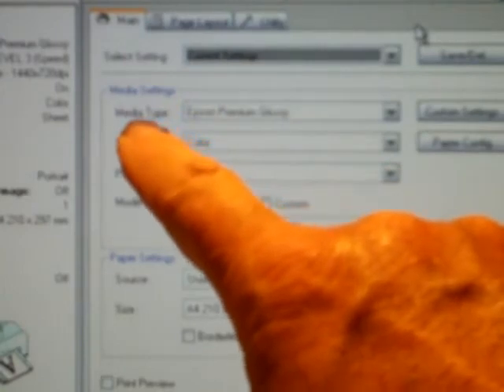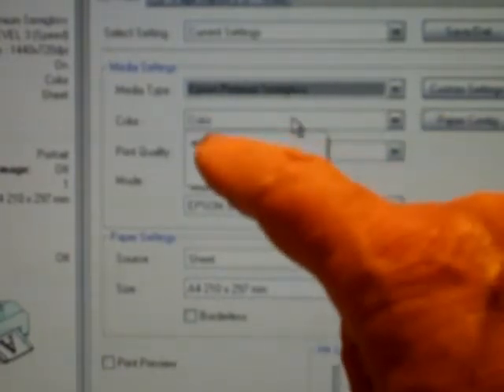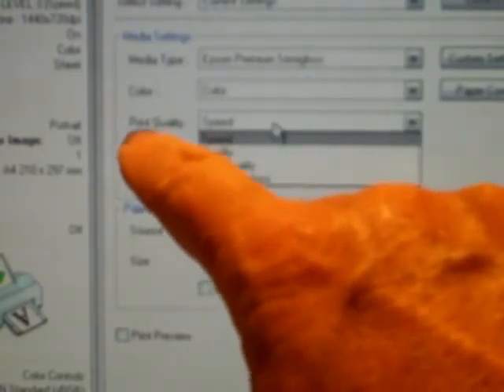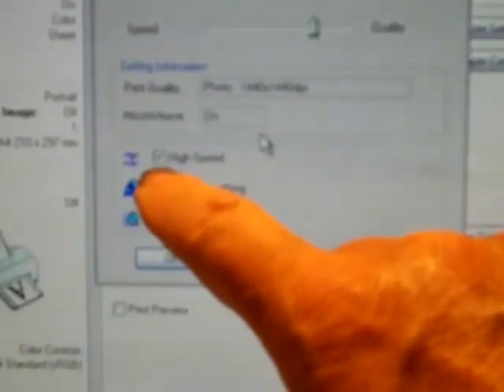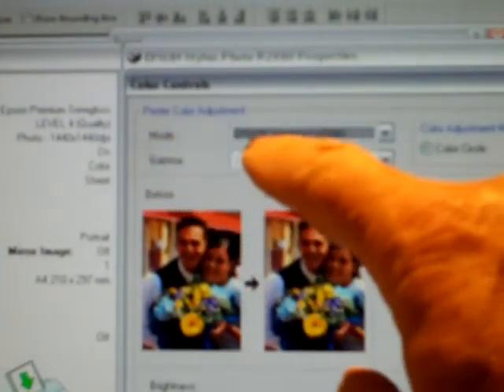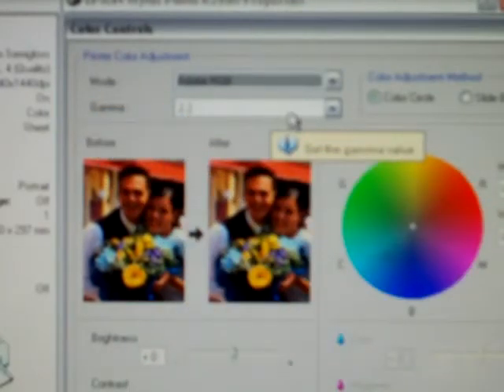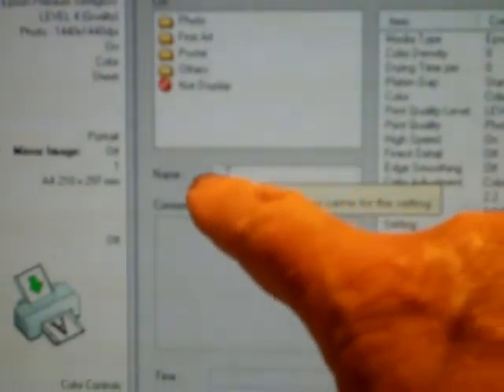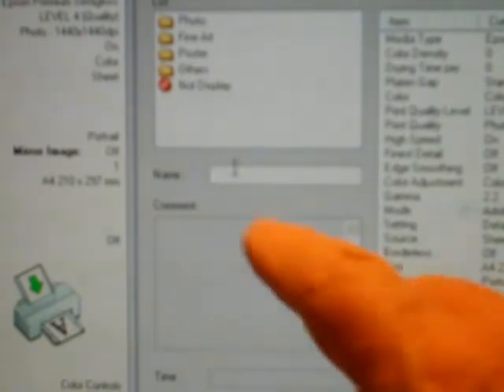Lyson 39: Getting Colours Right in Windows XP - Part 2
Takes you through setting up Adobe Photoshop CS2 correctly in RGB settings - Installing printer profiles - applying printer profiles to your image - applying correct printer settings appropriate to the printer profile - testing whether your print is correct with respect to a master calibrated test print - adjusting your monitor to agree to your good colour print - acheiving best possible colour, density and response curve characteristic with your FREE Lyson custom profile.
for further PC tutorials